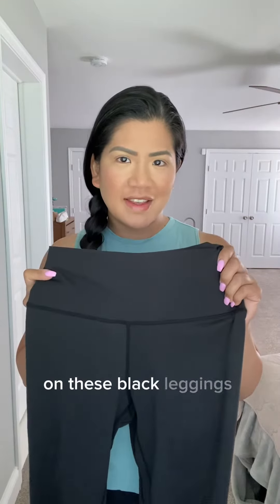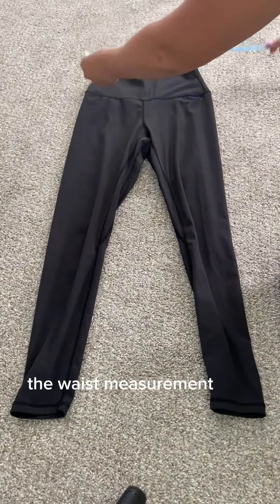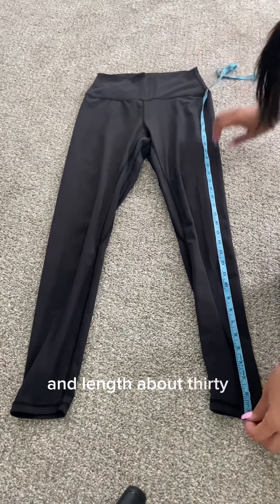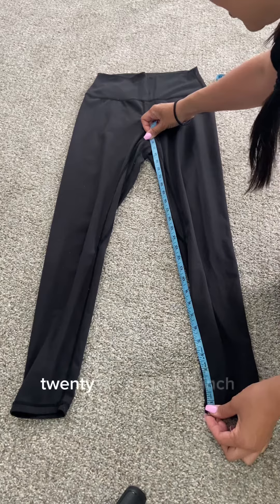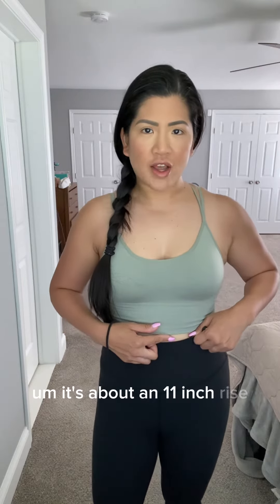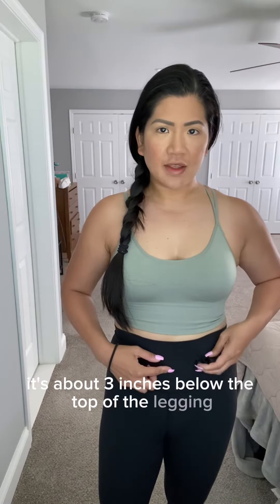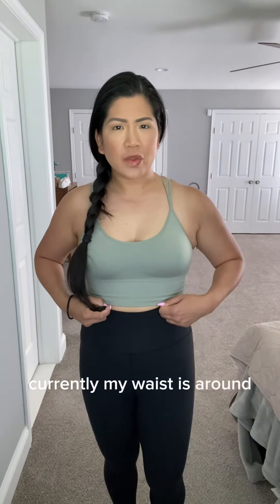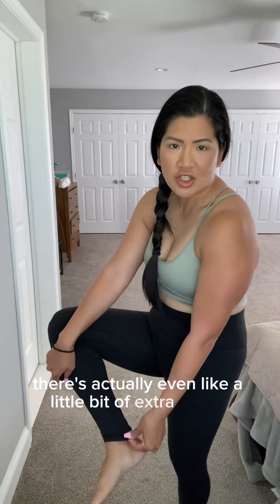Review of Sunzel Workout Leggings